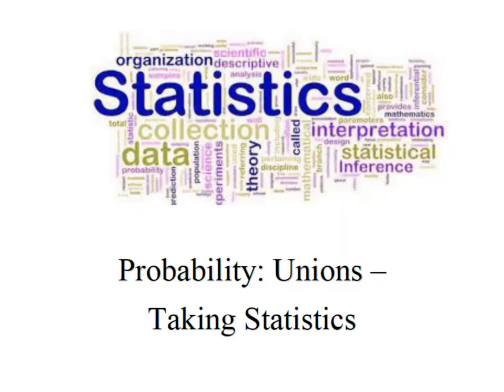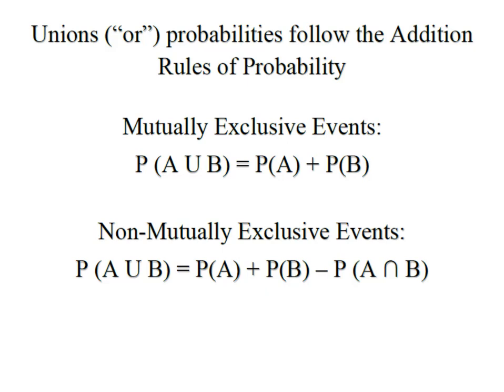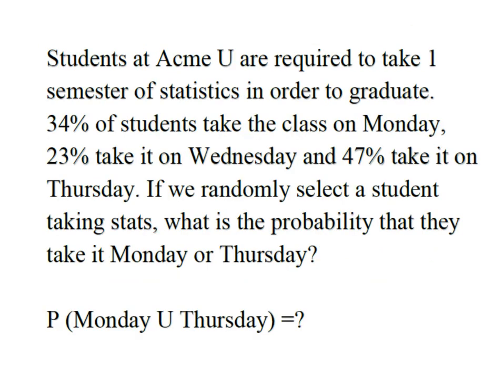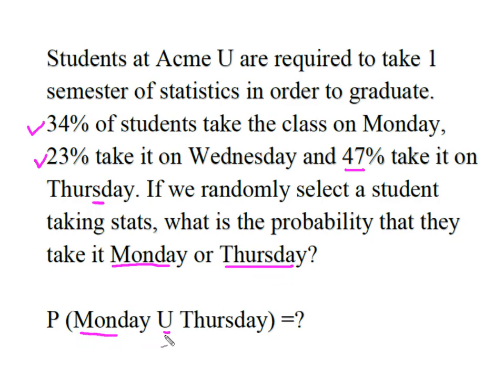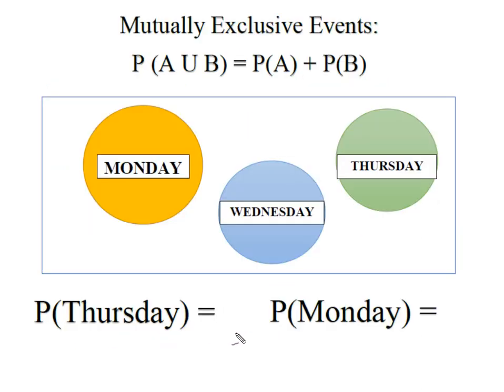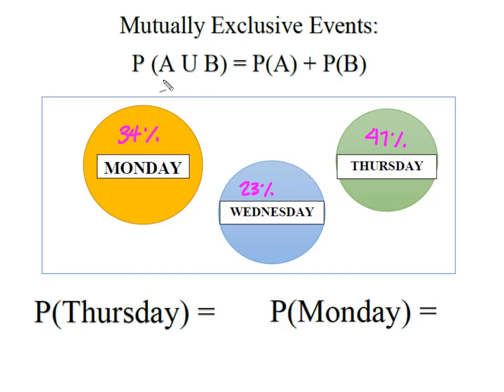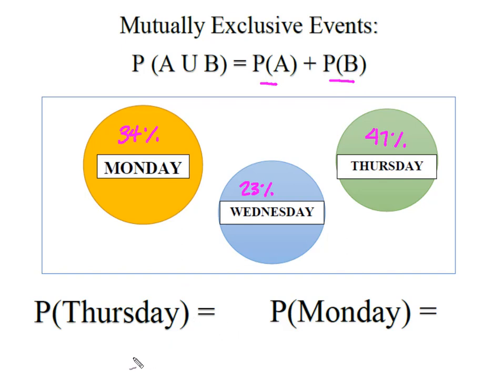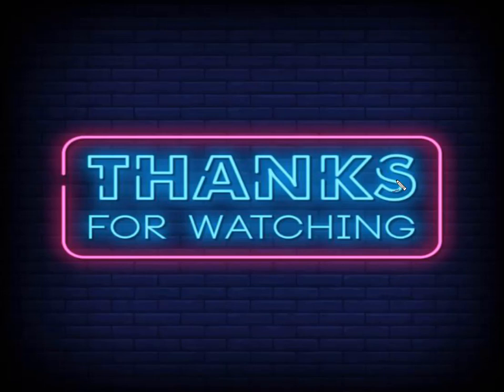Probability: The Union of Mutually Exclusive Events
This video demonstrates finding the probability of "one or the other" of 2 events when the two events are mutually exclusive. The video demonstrates and explains using the Addition Law of Probability to find the Union of these 2 events or P(A U B)